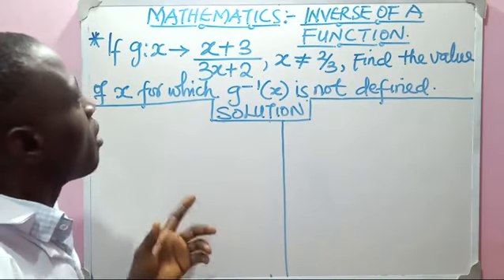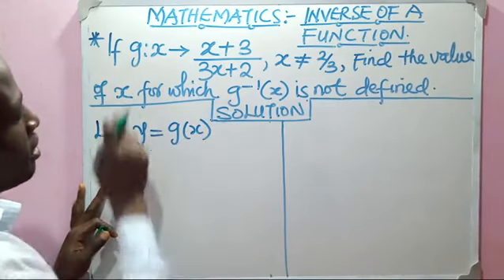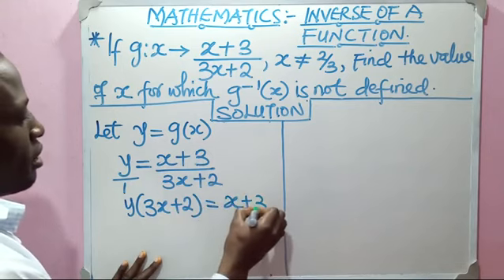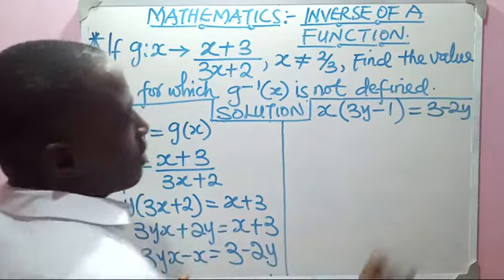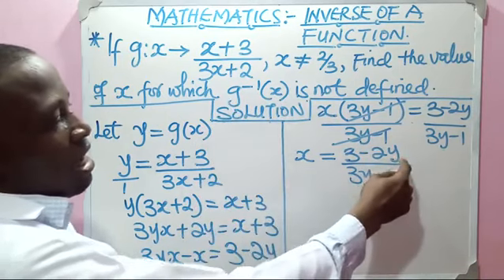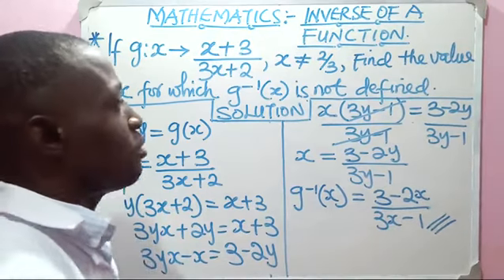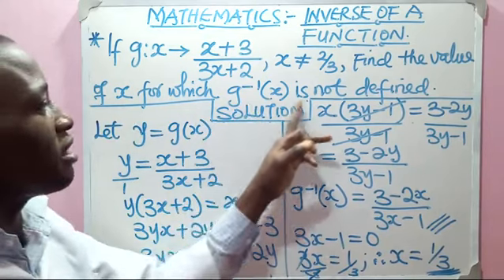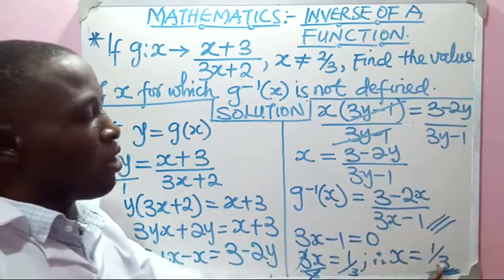INVERSE OF A FUNCTION